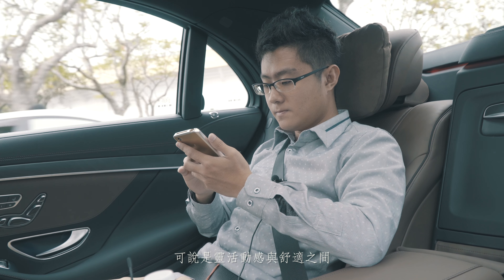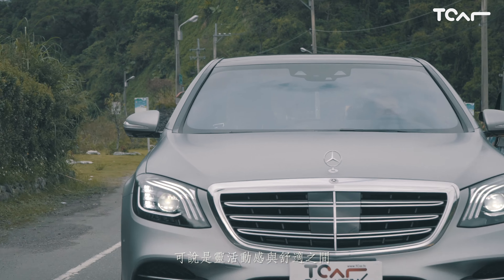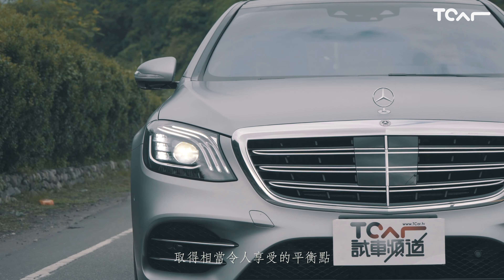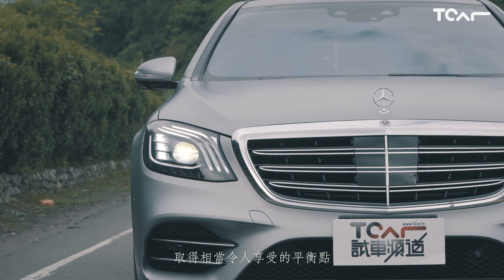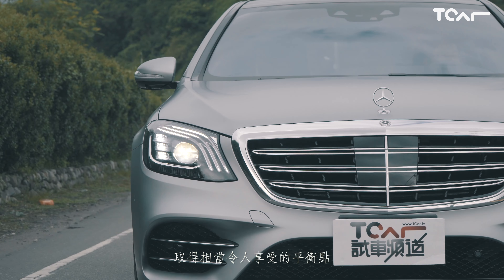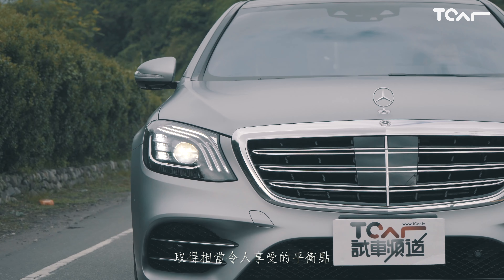[4K] Mercedes-Benz S450 L 新車試駕 - TCAR